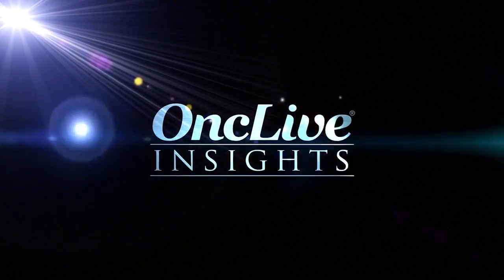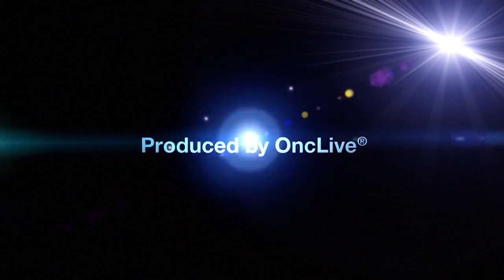Electric Field Therapy in Newly-Diagnosed Glioblastoma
Susan C. Pannullo, MD and Steven A. Toms, MD discuss the role of tumor treating fields and the evidence supporting its use in the treatment of glioblastoma.